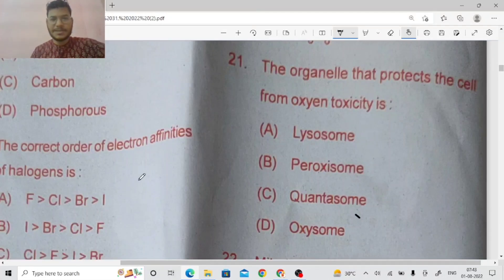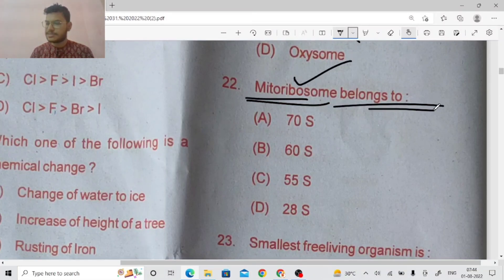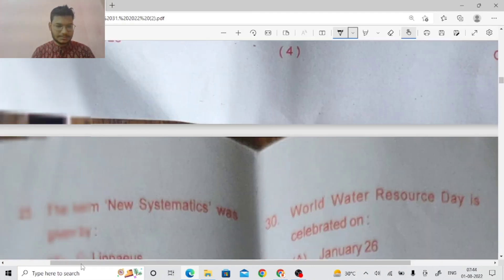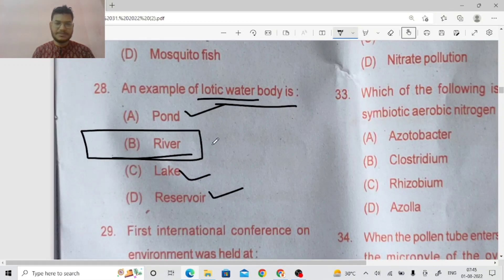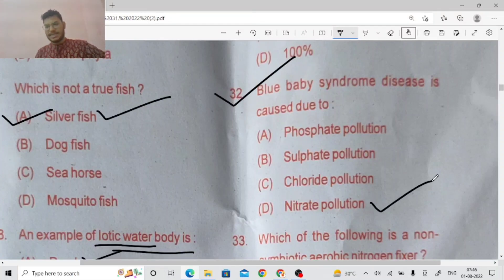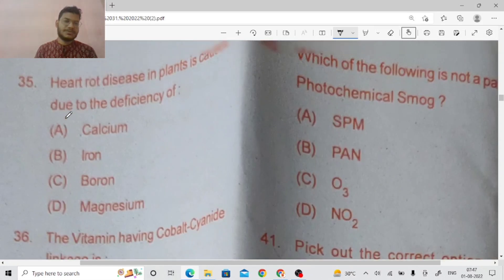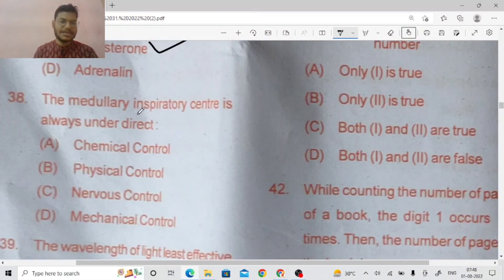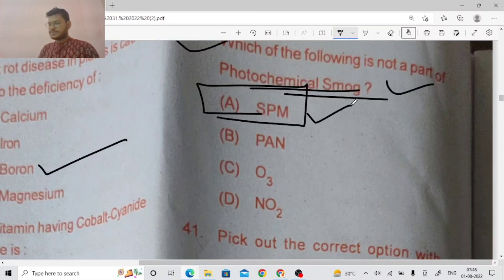B.Ed. Entrance 2022 | Science | UNOFFICIAL ANSWER KEY